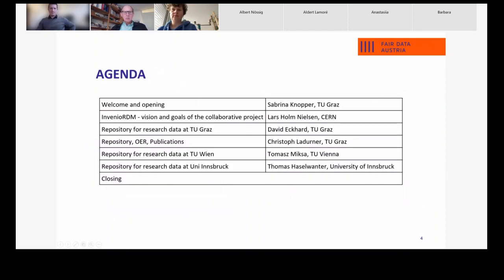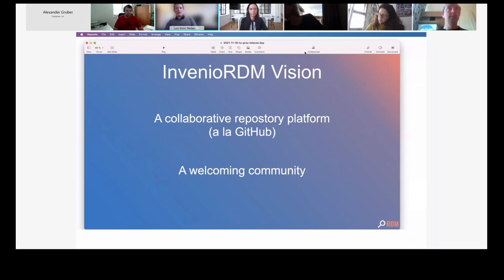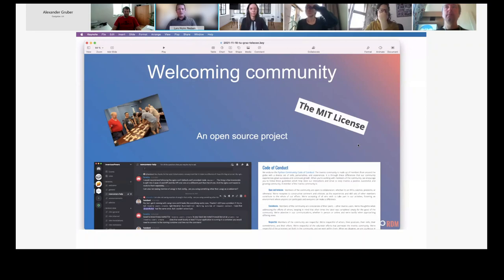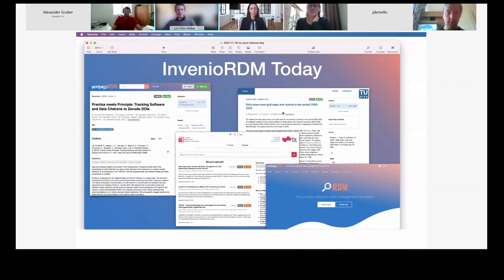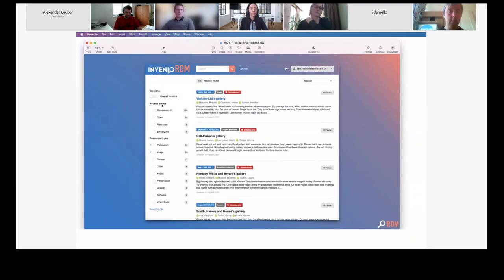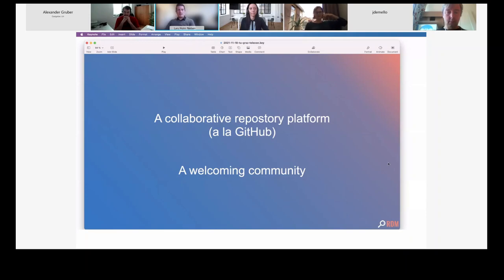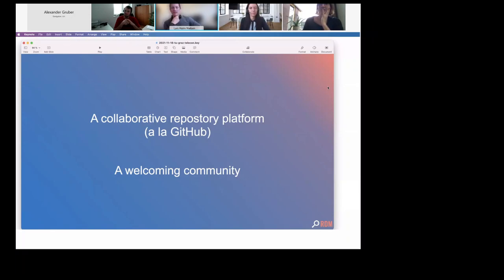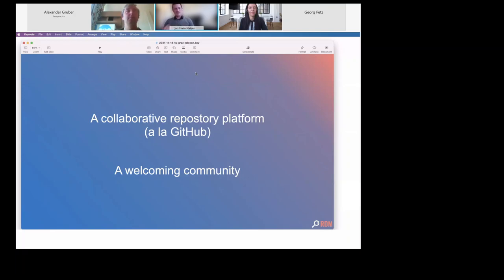Repositories for Research Data InvenioRDM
Video recording of the introduction part of the webinar "Repositories for Research Data (InvenioRDM)" that took place on November 18, 2021, 10 to 11.30, online, as part of the event series "Research Data Management in Austria".

InvenioRDM is a turn-key RDM repository platform based on Invenio Framework and Zenodo. It provides a wide range of features that ensure good research data practice and the implementation of the FAIR principles. Data stored in the repository is given a permanent address (D.O.I., digital object identifier), which makes it easier to find and access and increases its citability.

Description:
InvenioRDM is a dynamic open source project with a worldwide community coordinated by CERN. In this webinar you will receive information on the latest developments and future plans from the project management at CERN. Software developers, technical leads and repository managers from TU Graz, TU Vienna and University of Innsbruck report on the rollout at Austrian universities and provide practical experience with InvenioRDM.